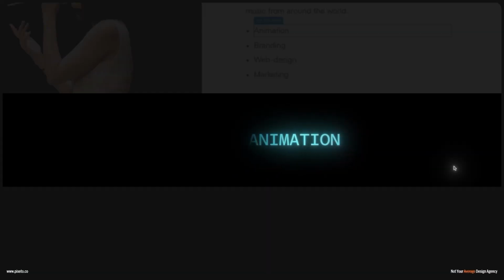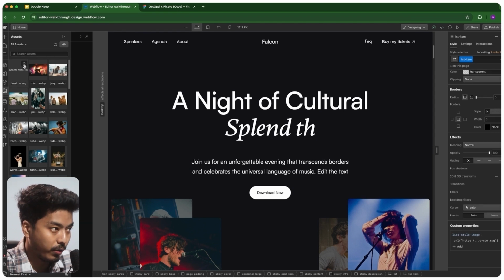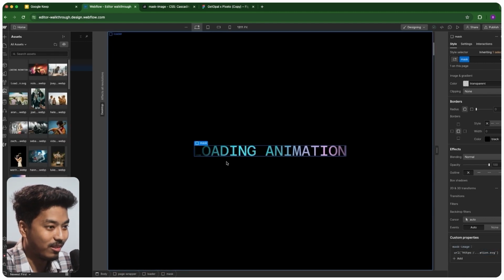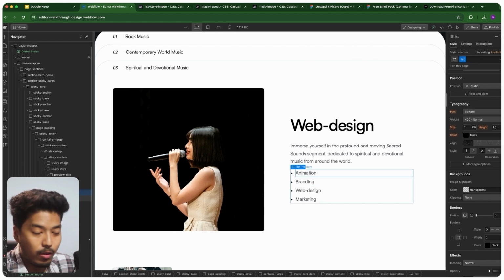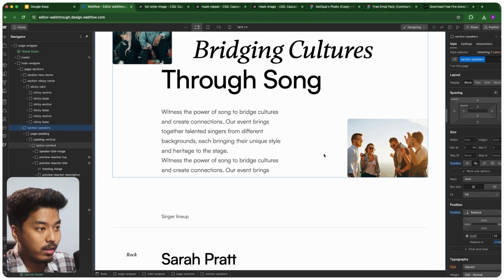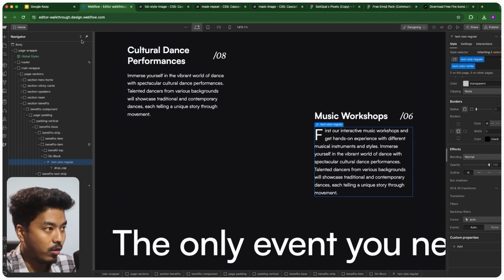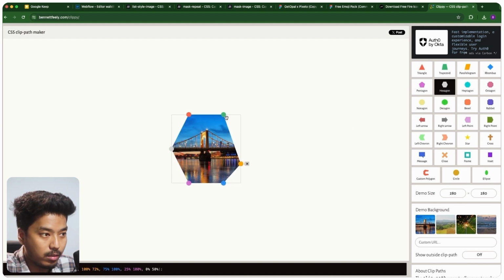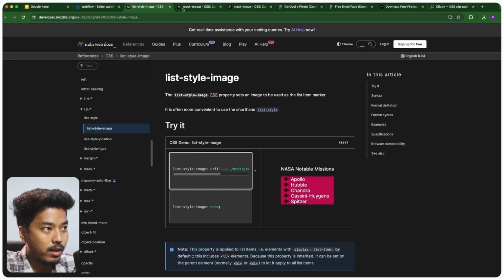Dominate Webflow with These 10 Expert Custom CSS Tips!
Game-Changing Custom CSS Tips for Webflow Dev.

Discover how to elevate your Webflow projects with the new custom CSS property feature! In this video, we'll show you how to create stunning loading animations,  customize list styles, add drop caps, use custom cursors and many more—all directly from Webflow's style panel. Watch now to see these tips in action and transform your designs!

👍 If this video helps you create immersive web designs, please like it and share it with your network of Webflow enthusiasts.